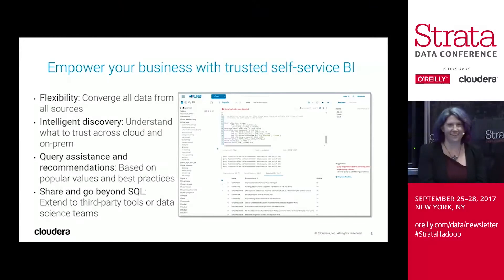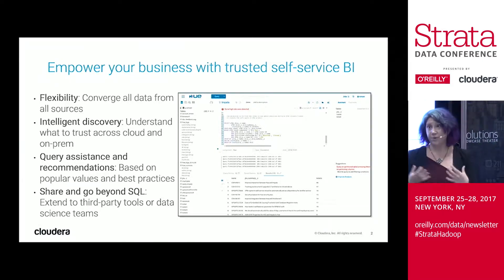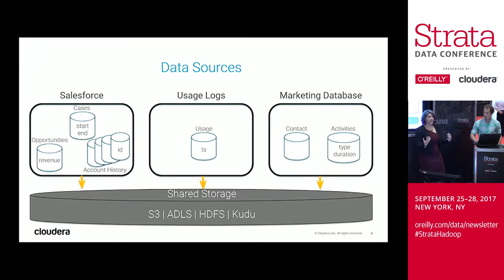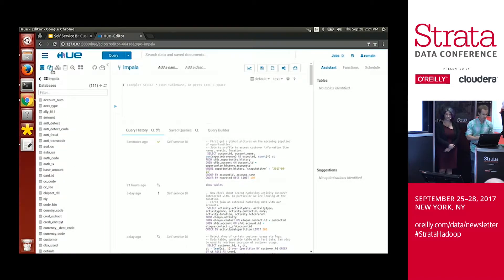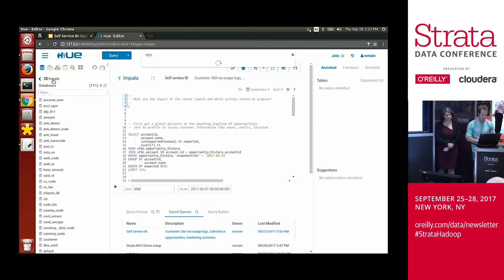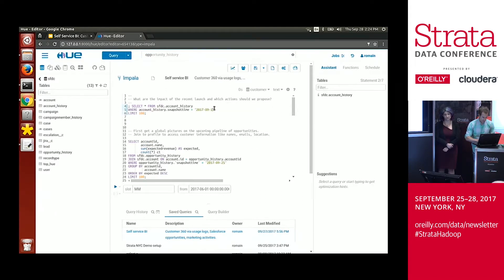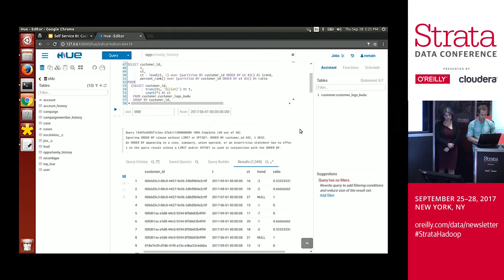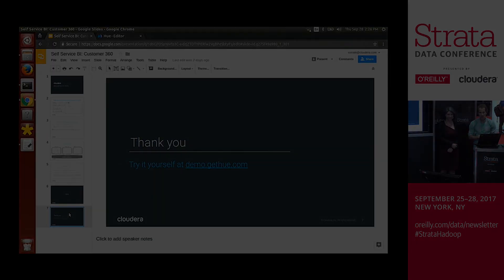Making Self-Service BI a Reality - Alex Gutow and Romain Rigaux (Cloudera)